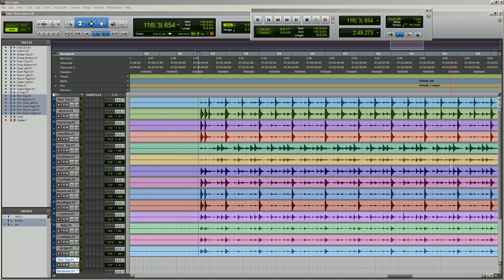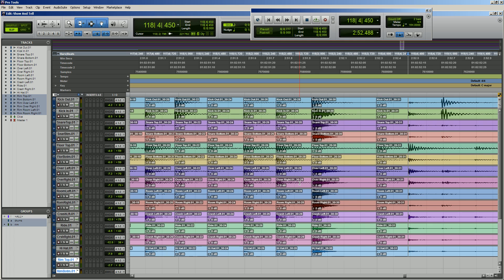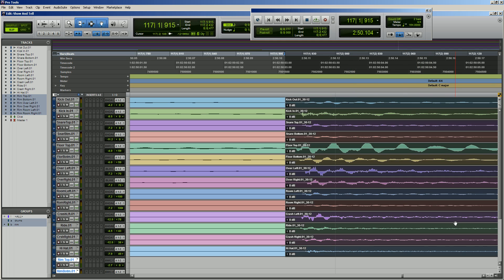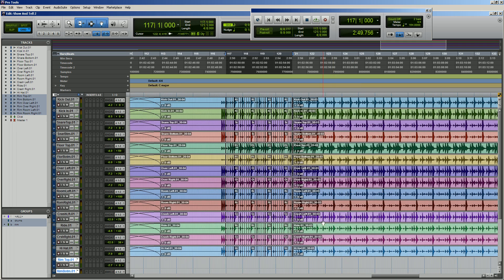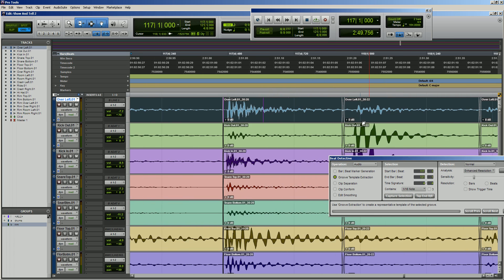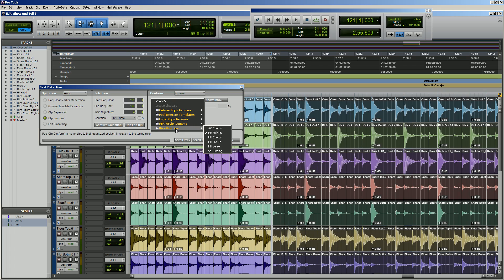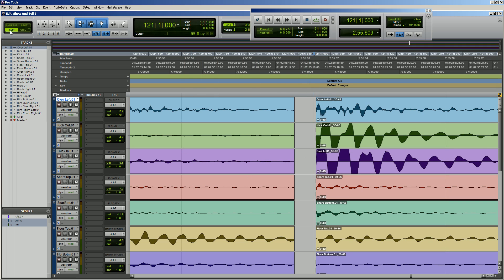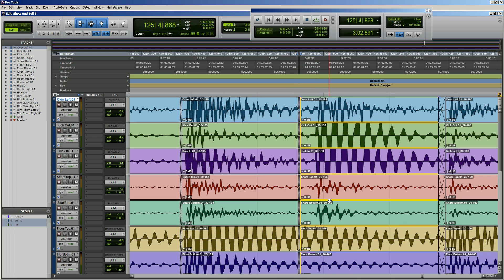Pro Tools Tutorial- Pocket Drums. Creating/using Groove Templates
Just a quick overview on how to:
1. Pocket Drums and edit for a tight groove
2. Capture Groove
3. Apply Groove to other parts using Beat Detective.
4. PT cleanup (messy messy girl)